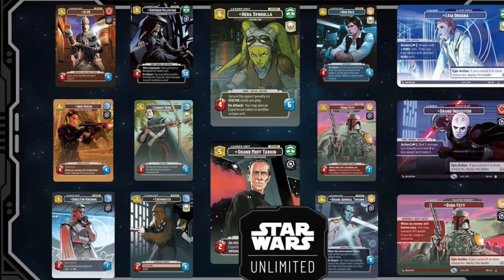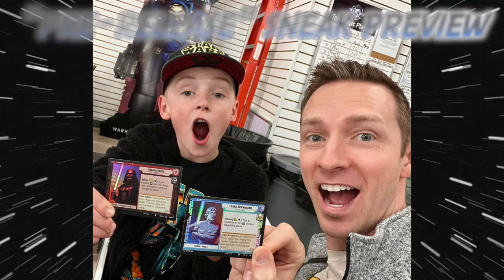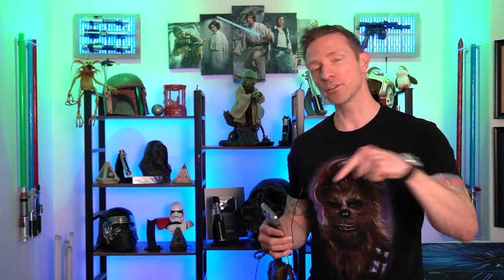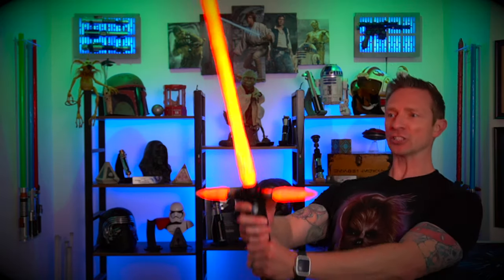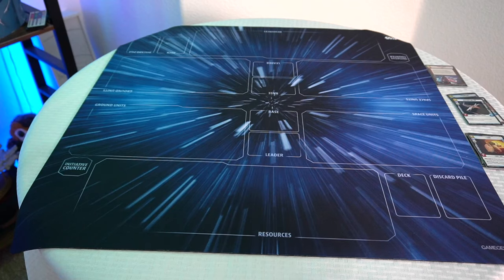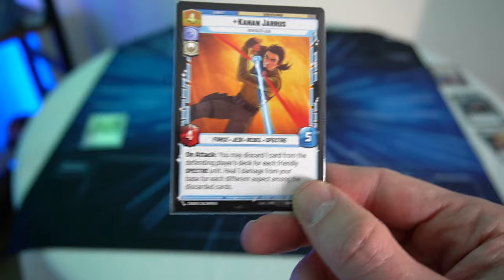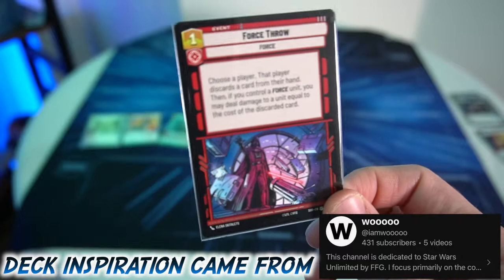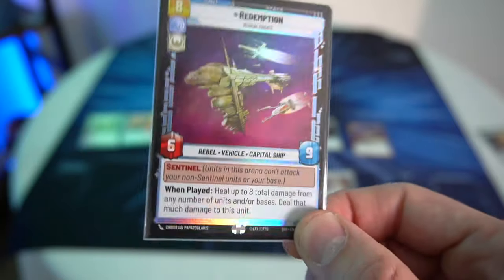5 Reasons To Try Star Wars Unlimited TCG!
Star Wars Unlimited Starter Deck on Amazon

Star Wars Unlimited Booster Box on Amazon

I tried the new Star Wars Unlimited trading card game and I love it! I had to share some of the details with you guys and give you 5 reasons why I think you all should give it a try! I am having a blast mixing the leaders and bases playing with my son and friends. What kind of experiences have you had playing trading card games? Let me know down in the comments.

Make sure to check out @LiterallyUnplayable

Deck Inspired by @iamwooooo

**My Star Wars Display and Official Partners**

-Custom Lightsaber Installation and Weathering
Scrap that Works on IG
Kessel Custom Sabers on IG

-Personal Shopper for Disney World / Galaxy's Edge
Battuu smuggler 72 on IG

-Amazing Lightsaber Sound Fonts
Kyberphonic Sound Fonts

-Droid Painting and Weathering
Tunn3r on IG

-Etsy Partners
Lightsaber Blade Covers - Cosplay Covers
Lightsaber Stands - JSJ Forge
Glowing Kyber Crystal Neclace - Heartcrafted Fantasy
Lightsaber Blade Sheaths - CGS Props
Galaxy's Edge Belt Clip Adapter - Always A Bigger Fish